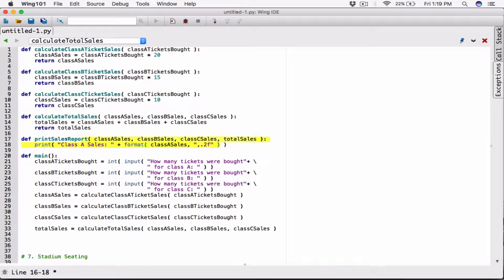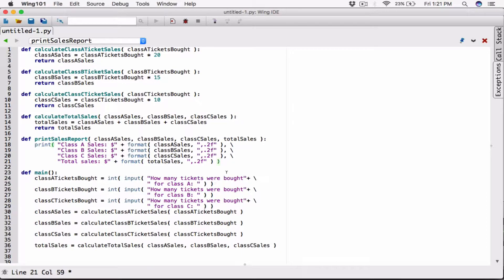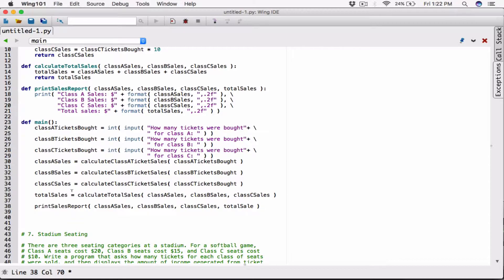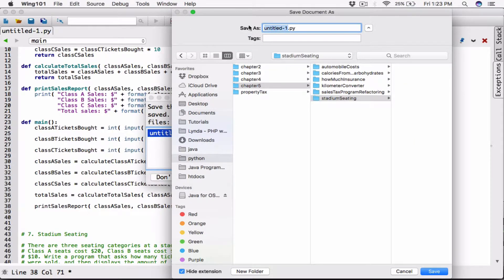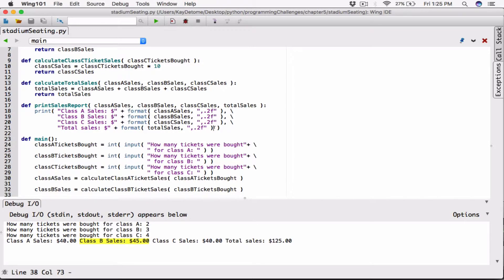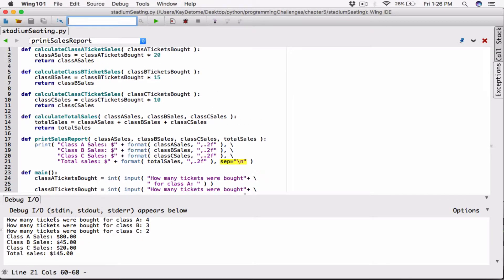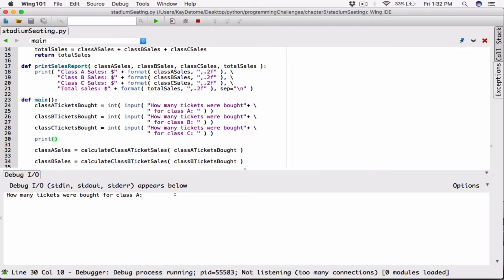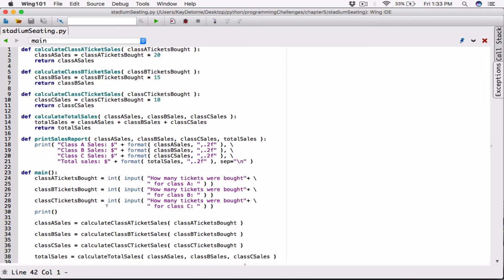5.7. (Part 2) Stadium Seating - Python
Starting out with Python, Third Edition, Tony Gaddis
Chapter 5
Programming Challenges
7. Stadium Seating

There are three seating categories at a stadium. For a softball game,
Class A seats cost $20, Class B seats cost $15, and Class C seats cost $10. Write a program that asks how many tickets for each class of seats were sold, and then displays the amount of income generated from ticket sales.